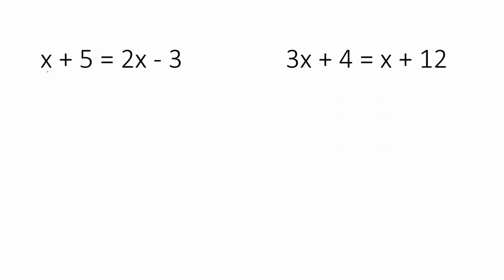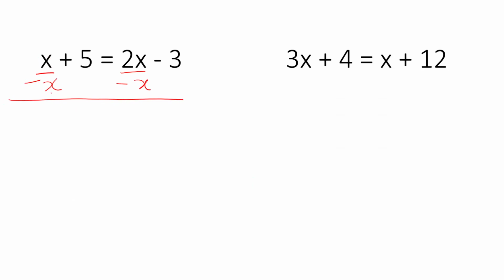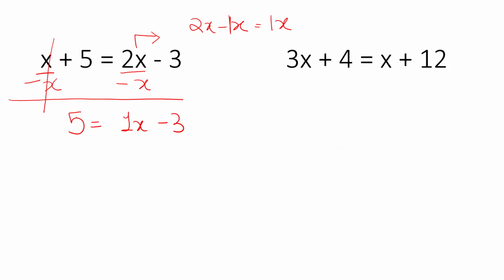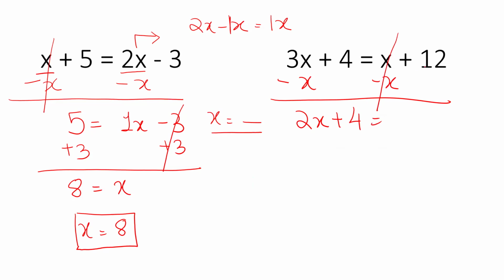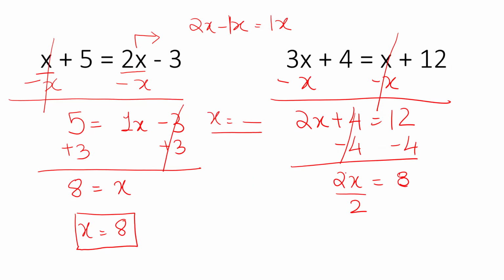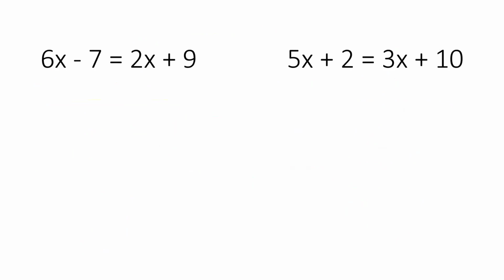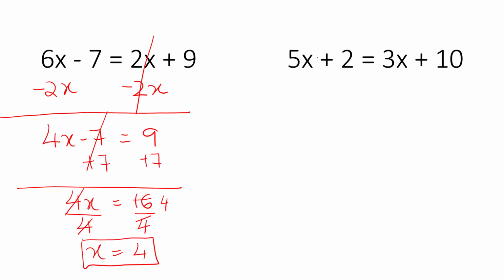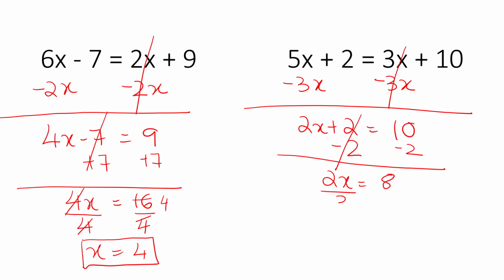11 Plus - Algebra : Step-by-Step Guide to Variables on Both Sides (No Confusion!)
Learn how to solve equations with variables on both sides in this clear and simple 11+ maths tutorial ✏️📘

Perfect for 11+ exam preparation, this video teaches you step-by-step how to solve linear equations quickly and confidently 🎯

You’ll learn how to move variables, balance both sides of an equation, and simplify expressions using easy methods designed for 11+ entrance exams 💡

Ideal for students preparing for 11+ maths tests who want to improve their algebra and equation-solving skills 🚀📚